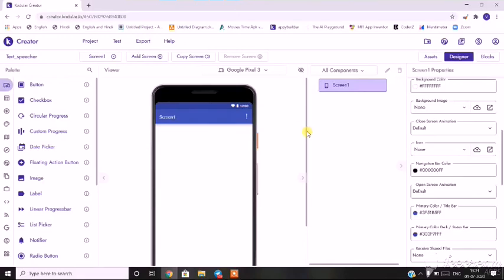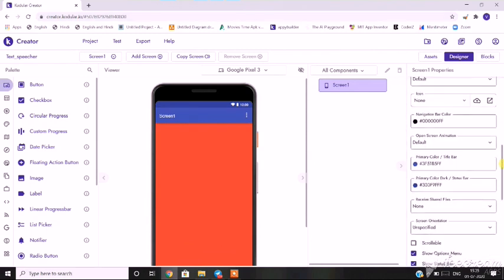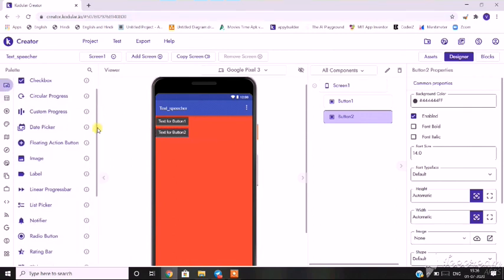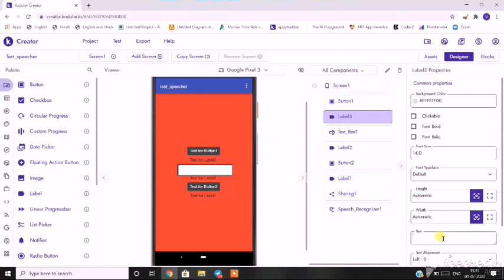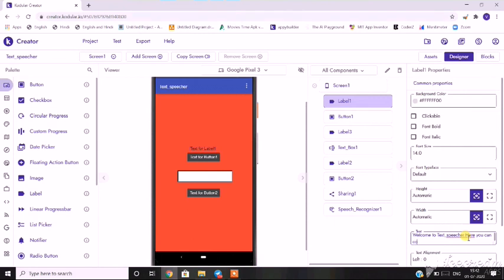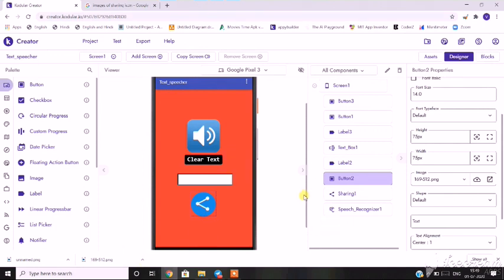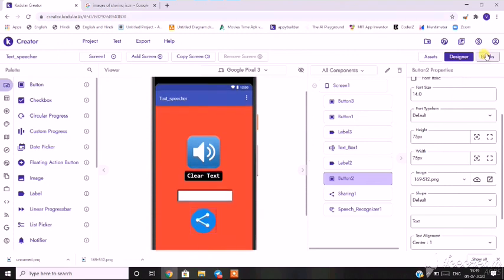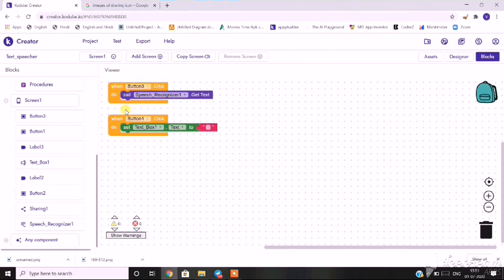Make a speech to text app on Kodular.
You can create your own app on Kodular but for that you will be needing an Android phone and a laptop, computer or an iPad. Also install an app called Kodular companion on your android device.